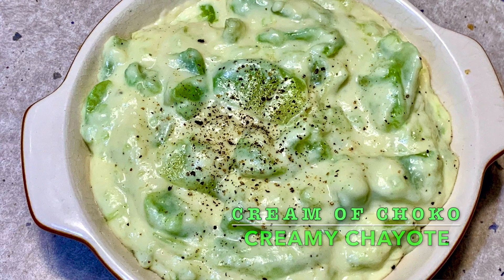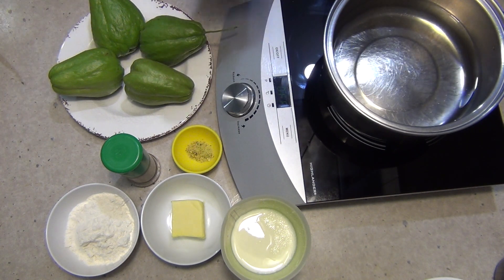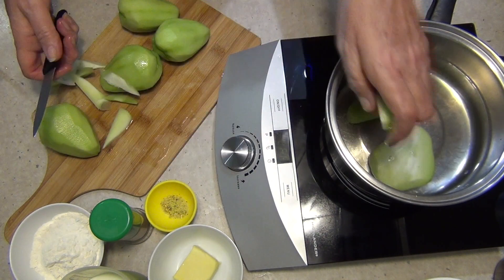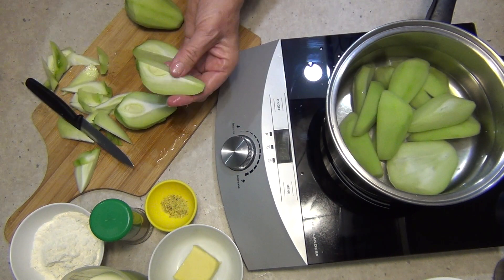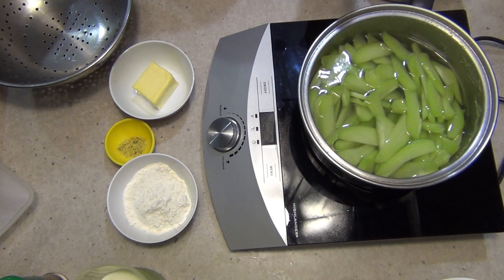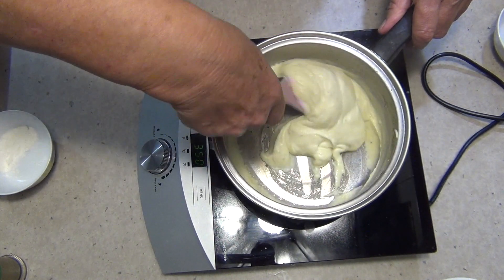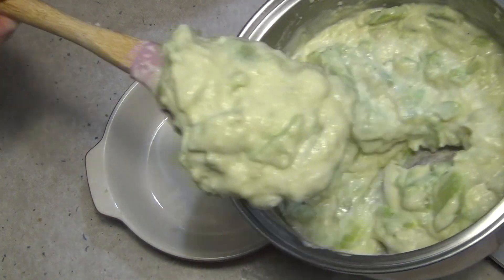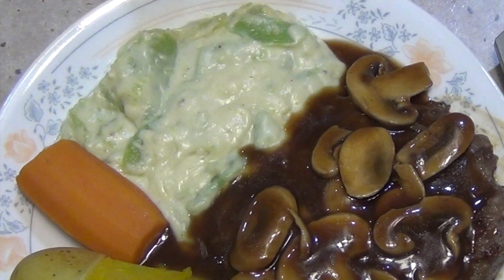Creamy Chayote or Chokoes Cheekyricho Cooking Youtube Video Recipe ep.1,357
Choko, Chayote, Mango Squash, Mirliton Squash, Christophene, Vegetable Pear, Hand Squash, whatever you want to call it,  is very easy and economical to prepare for your family. Has a mild almost sweet taste and accepts other flavours very well. We do hope you give this budget side dish a try.

INGREDIENTS:
4 chokes or Chayote
300g milk
30g butter
50g flour
1/2t pepper
1t vege salt